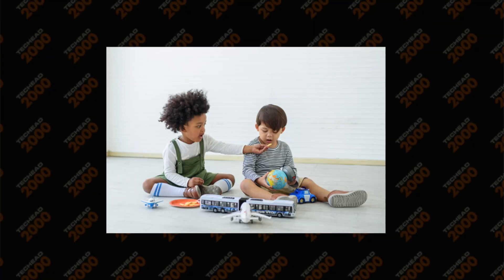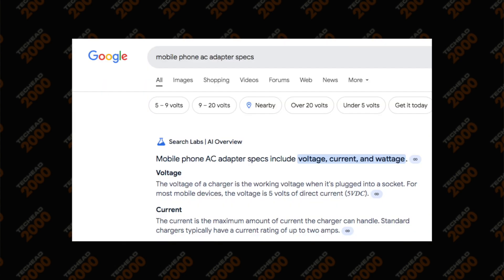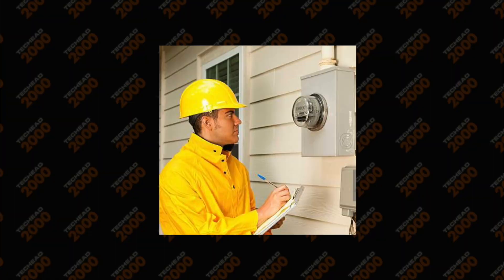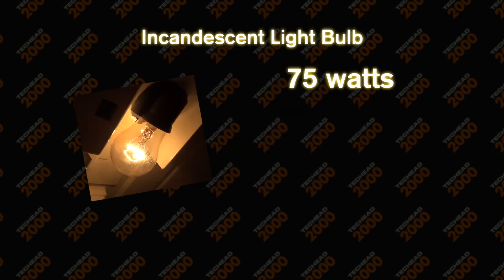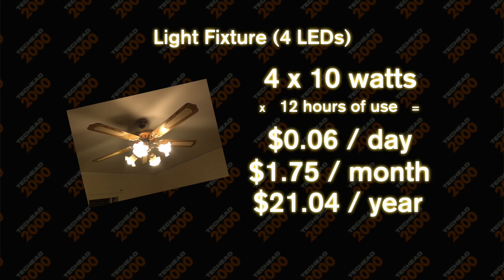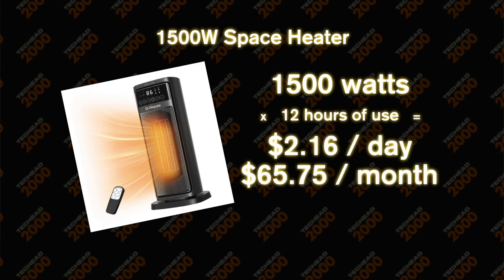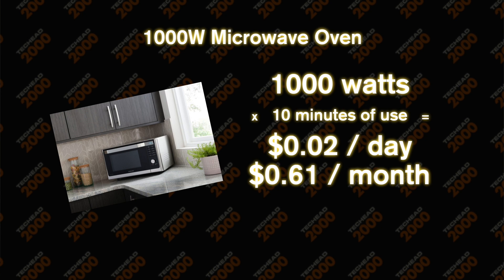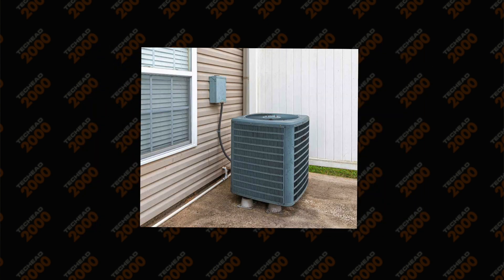Electricity Bills Explained (and what NOT to do)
Today we dive into how power companies charge you for the electricity you use! Do you still have old-school light bulbs in your house? GET RID OF THEM!

Q Train - Adam MacDougall
Slipping Away - Dyalla
Trips - Topher Mohr and Alex Elena